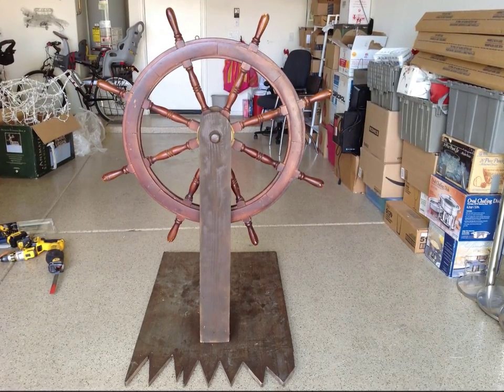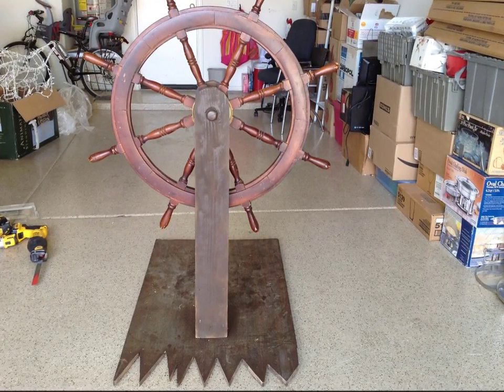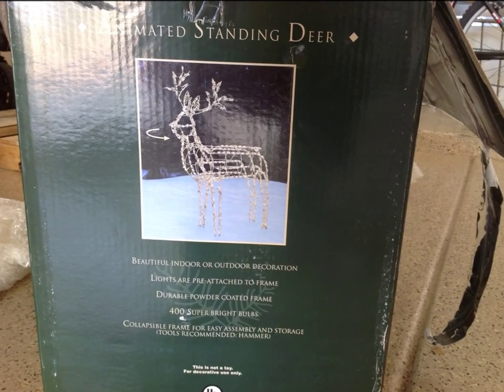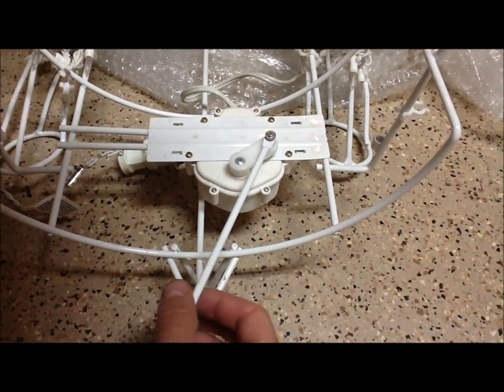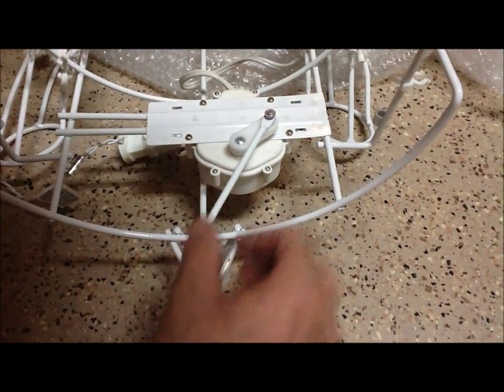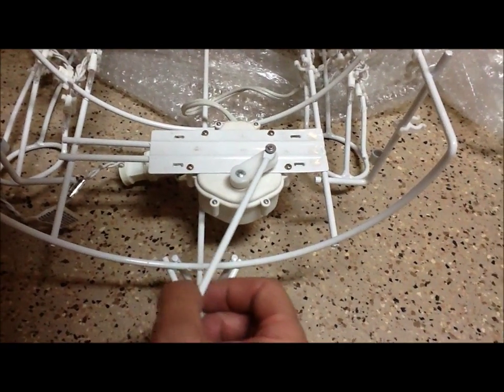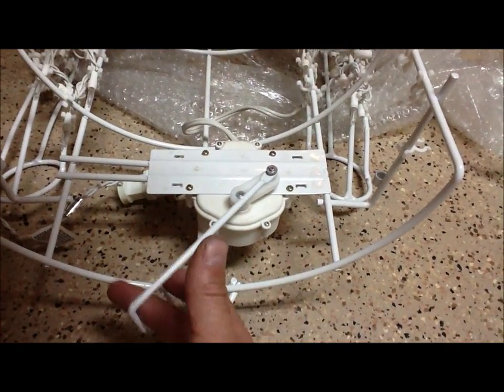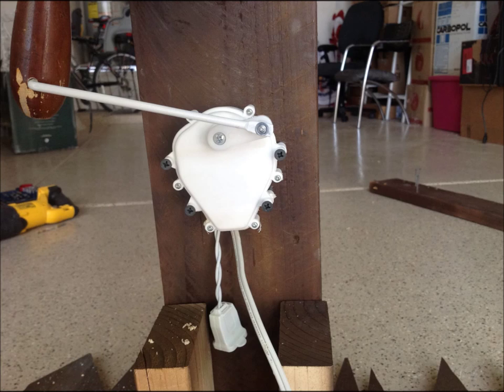DIY - Pirates of the caribbean Ship wheel scene -replica - halloween decor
This is one of my many videos I have in the making of our Halloween decorations. Its a Pirates of the Caribbean theme. I am recreating a few of the scenes from the ride. This is just a quick video on how I was able to animate the ship wheel so it would rock back and forth.